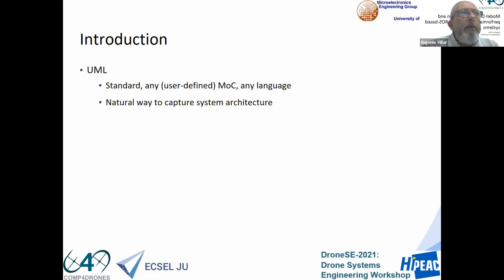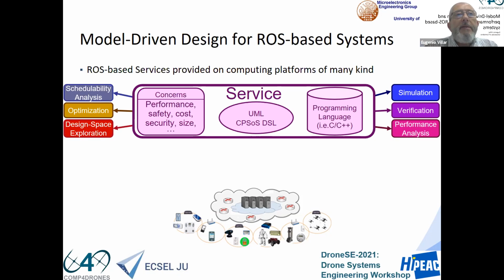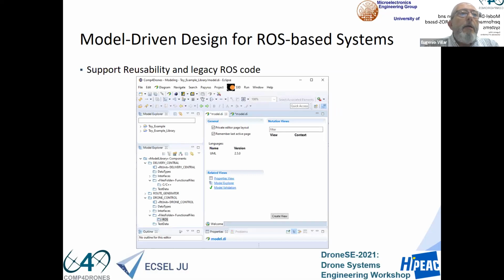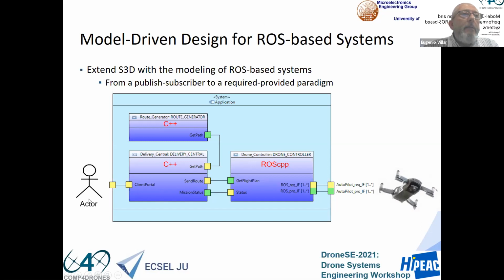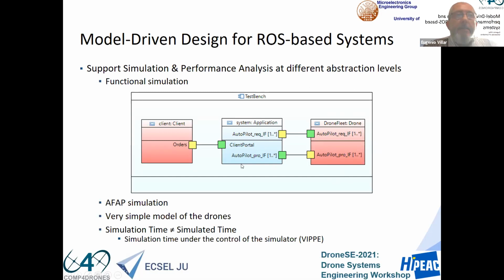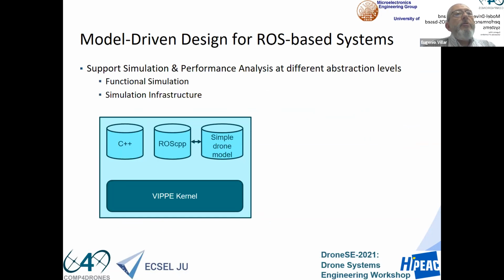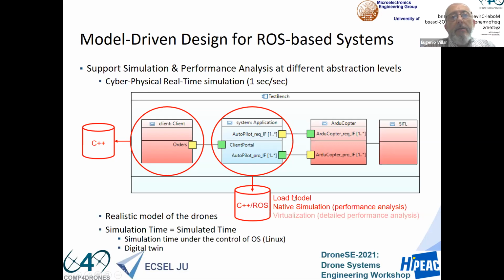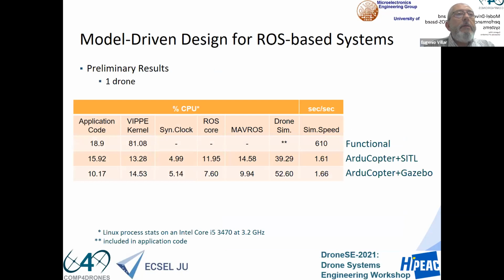Model-Driven simulation and performance analysis of ROS-based systems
Invited talk #4 - J. Merino, R. Gomez, H. posadas & E. Villar

Comp4Drones has organized the DroneSE and RAPIDO '21: Drone Systems Engineering and Rapid Simulation and Performance Evaluation: Methods and Tools Proceedings at the HIPEAC21

This project has received funding from the ECSEL Joint Undertaking (JU) under grant agreement No 826610. The JU receives support from the European Union’s Horizon 2020 research and innovation programme and Spain, Austria, Belgium, Czech Republic, France, Italy, Latvia, Netherlands.
The content reflects only the author's view and the JU is not responsible for any use that may be made of the information it contains.